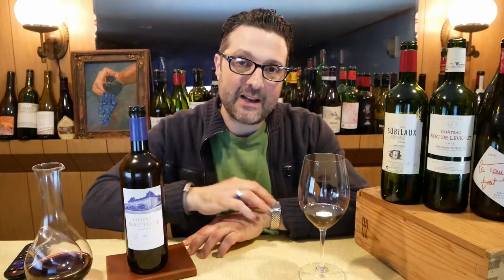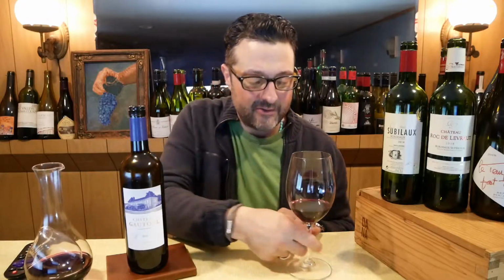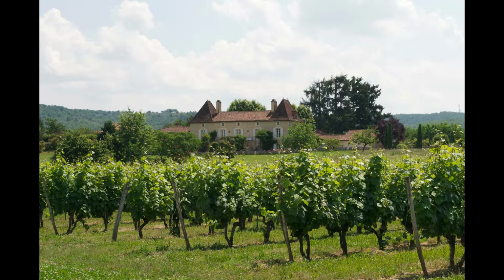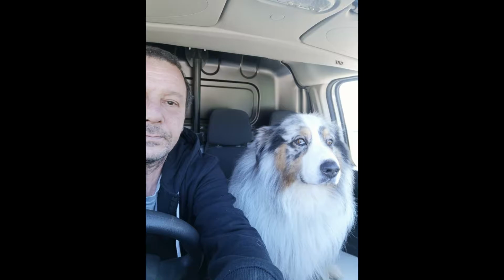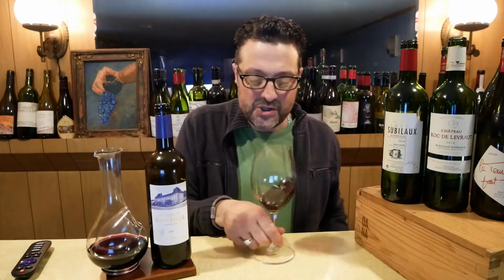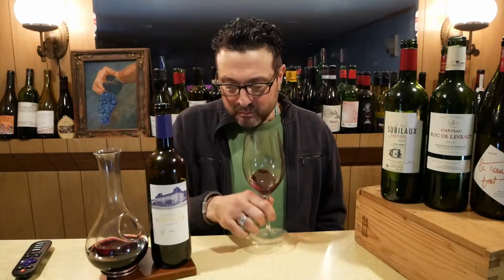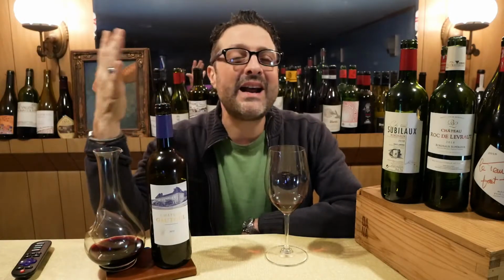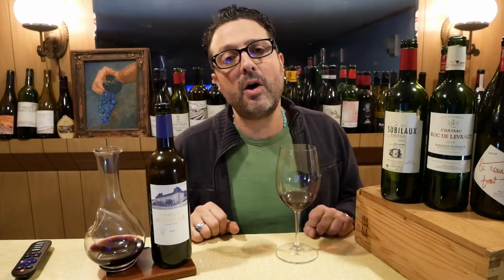My Review of 2012 Chateau Gautoul, Cahors, France. 100% Malbec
In this episode I review a great wine from Chateau Gautoul in Cahors, France.
Not only do I share my love for the wine, but I share information about the producer as well as try to educate / inform on the sometimes overlooked region of Cahors.
(And I try to make it funny)
The wine once again is 2012 Chateau Gautoul, Cahors, France. 100% Malbec.
The wine is brought in by Fine Vines and is sold at Binny's in Illinois or check your local retailer.
Find it.  Buy it.  Drink it.
Adios, The Wine Program
Link to Producer